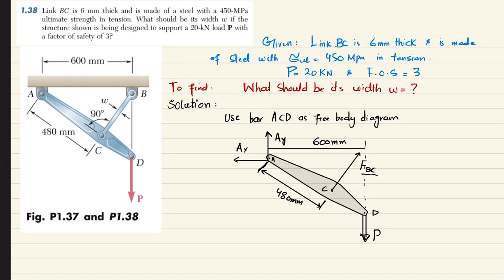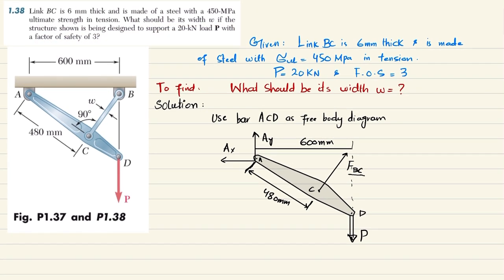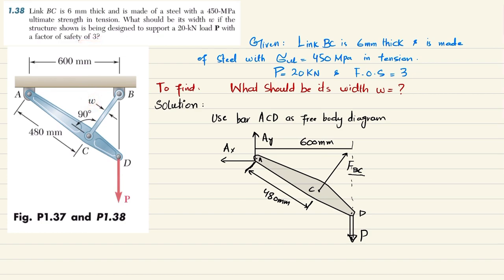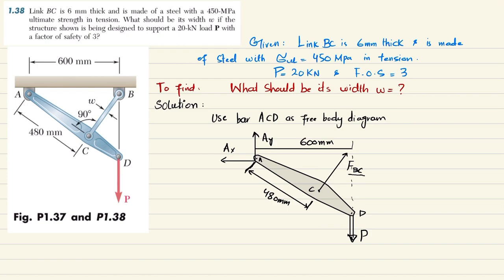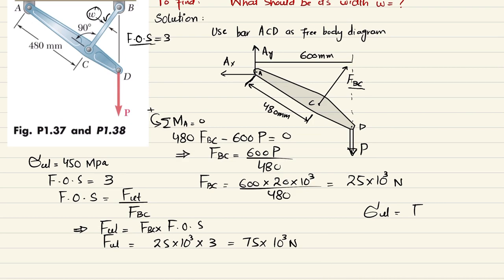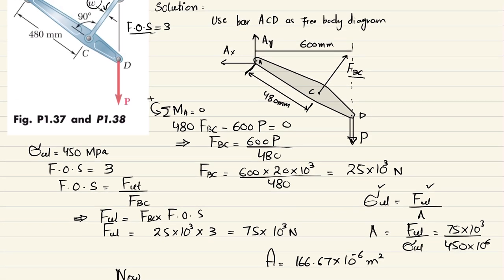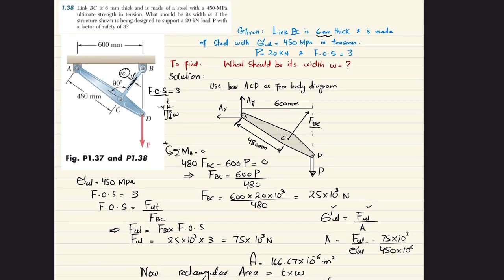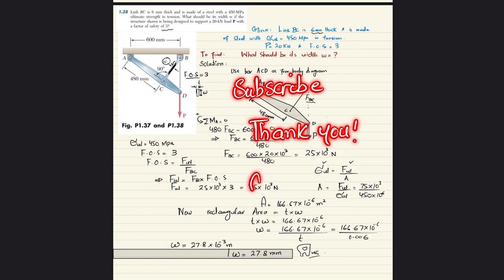1.37 FIND THE WIDTH OF LINK USING FACTOR OF SAFETY | MECHANICS OF MATERIALS BEER AND JOHNSTON 6TH ED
1.38 Link BC is 6 mm thick and is made of a steel with a 450-MPa ultimate strength in tension. What should be its width w if the structure shown is being designed to support a 20-kN load P with a factor of safety of 3?
Problems Solution
255 Problem solutions of all chapter of  Mechanics of Materials by Beer & Johnston